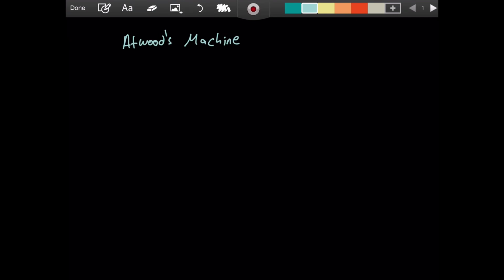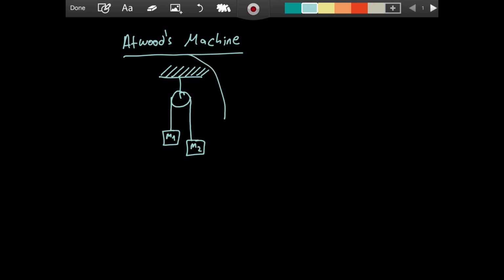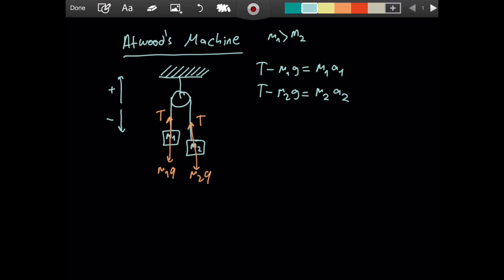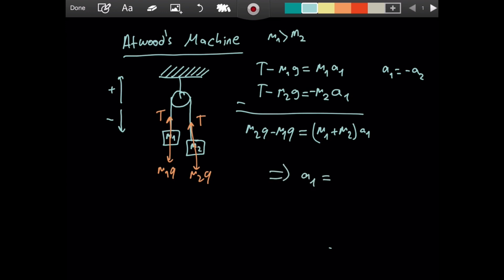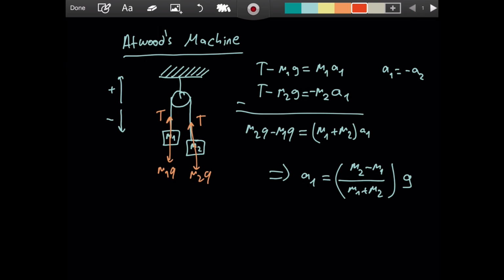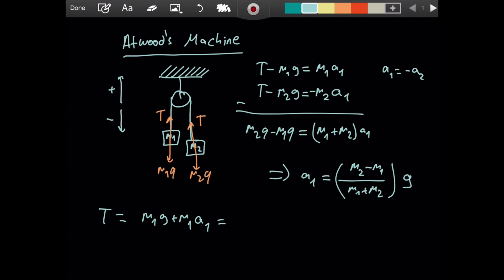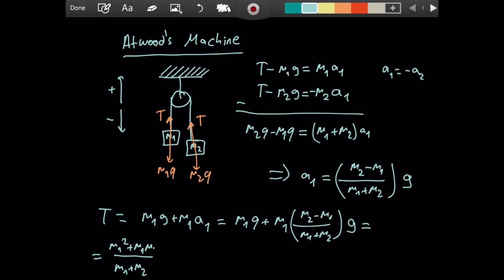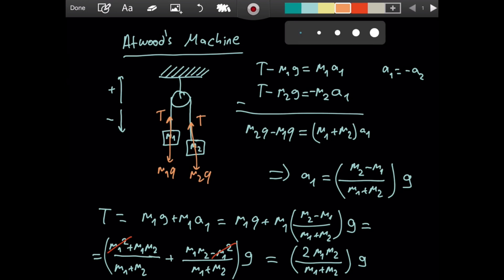Atwood’s Machine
In this video, I analyze Atwood's Machine.